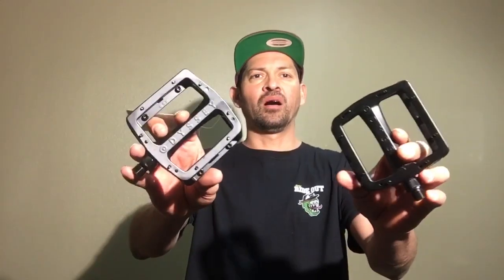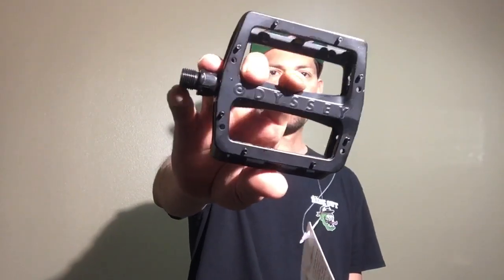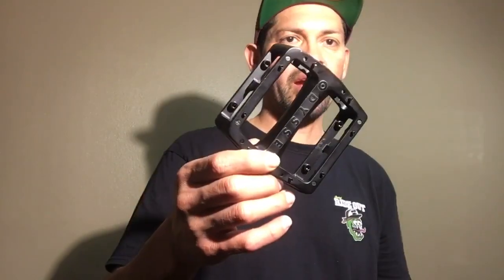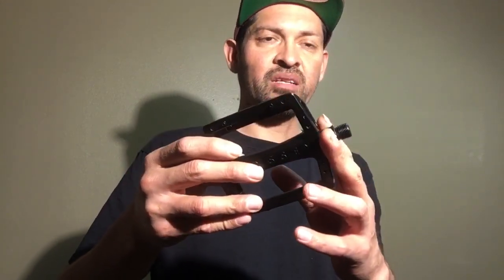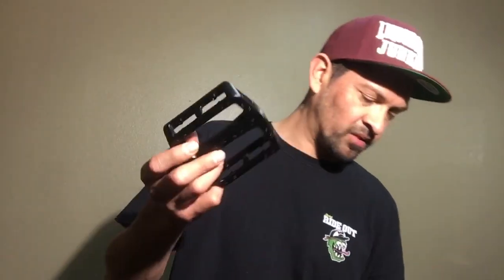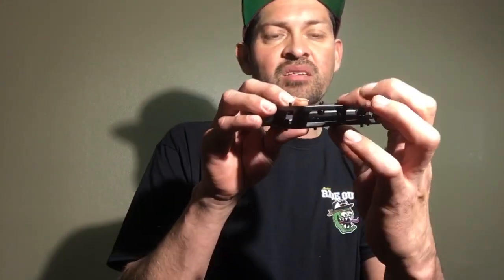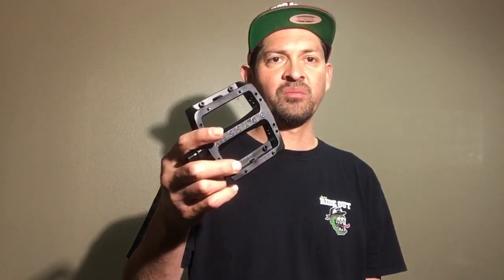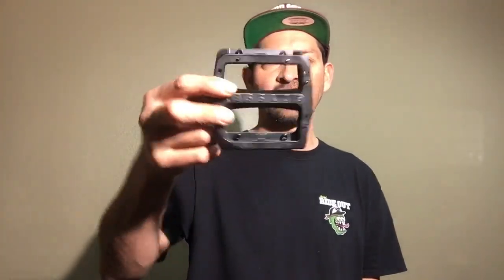Tom Dugan Signature Odyssey Grandstand V2 alloy pedals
Larry Alvarado explains everything you need to know about these pedals from what they are made out of to why you should buy them.

Send mail to:
9442 Magnolia Ave.